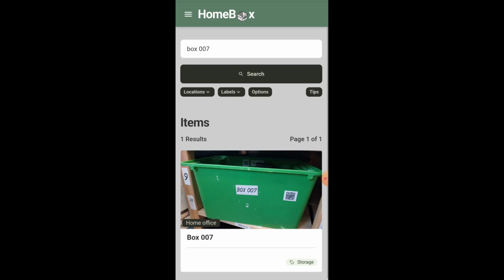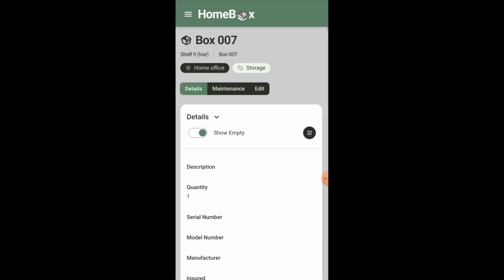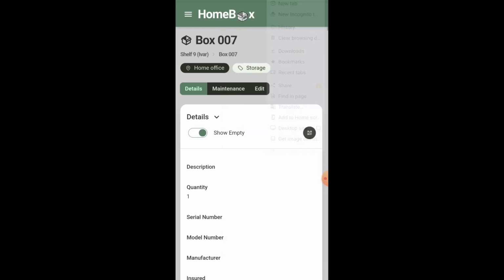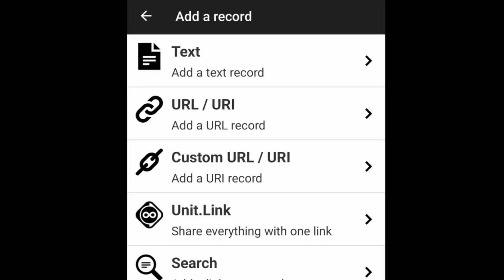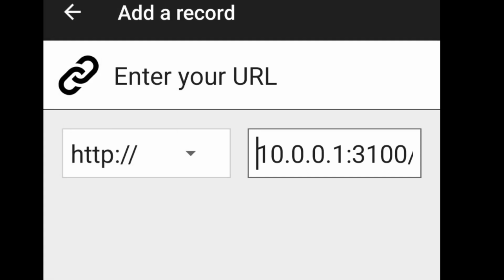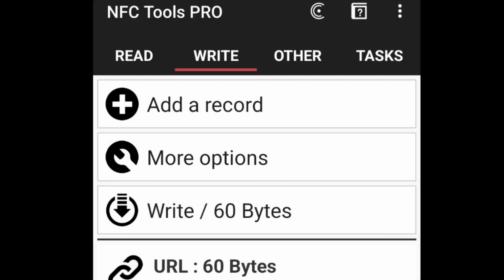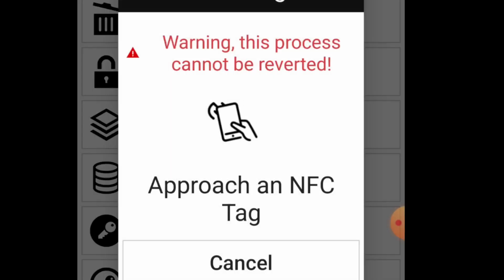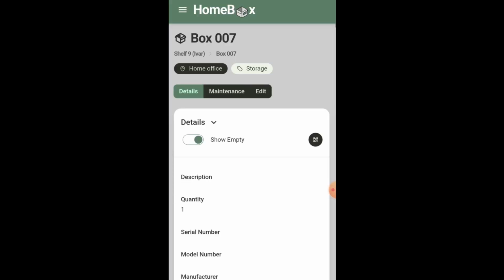Creating NFC Tags For Homebox On Android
Using NFC Tools to write NFC tags that can be used with Homebox self-hosted open source inventory management software for identifying assets and calling up their records.